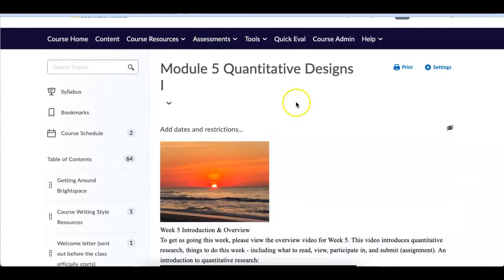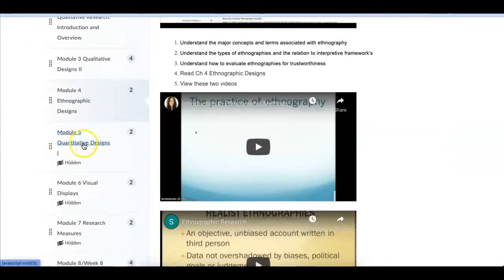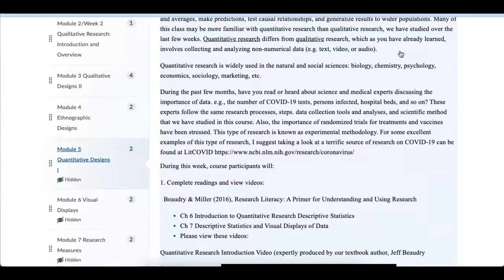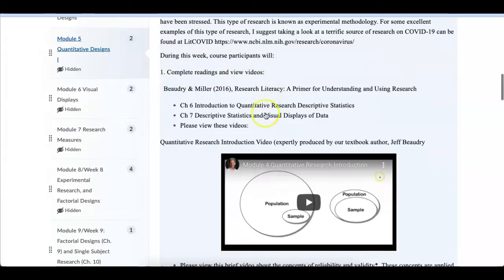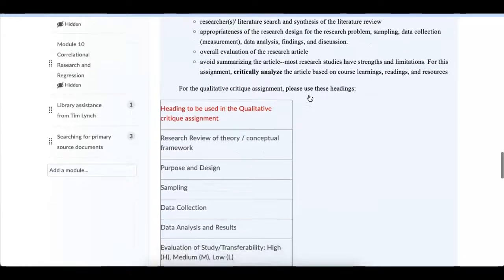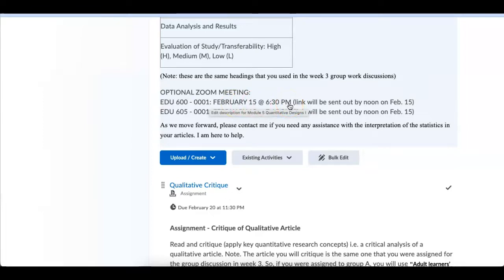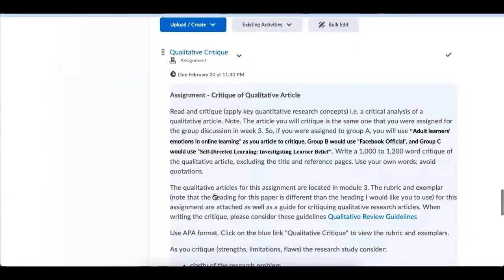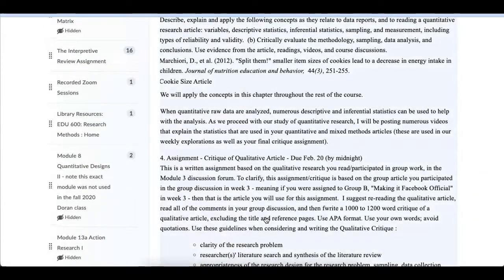EDU 600 - Week 5 - Overview Video Doran 2-12-22